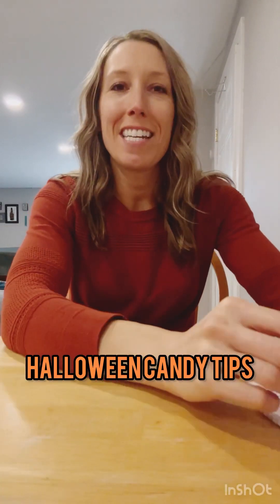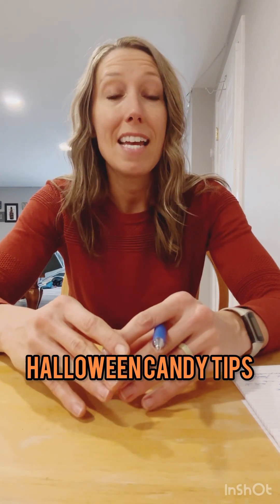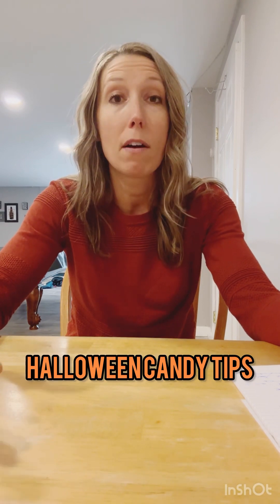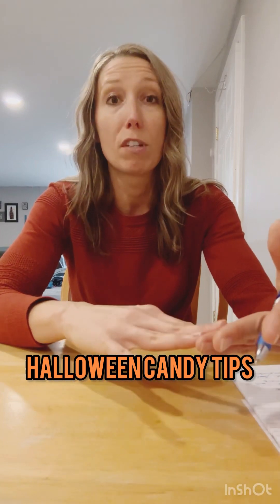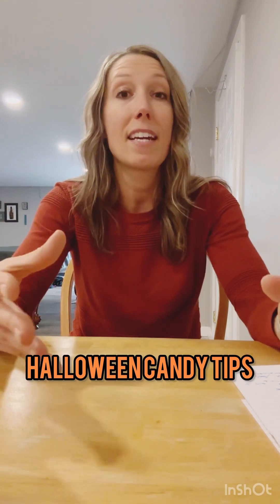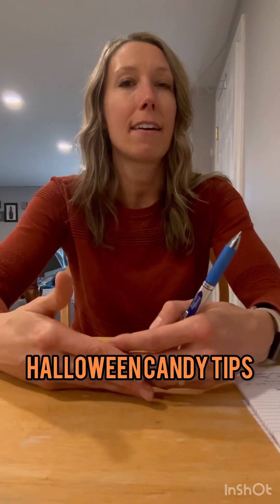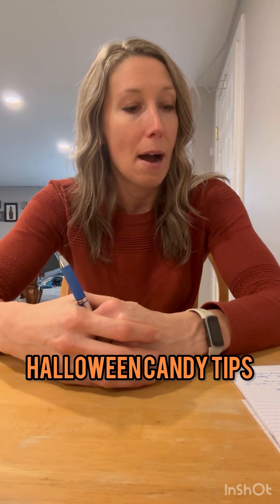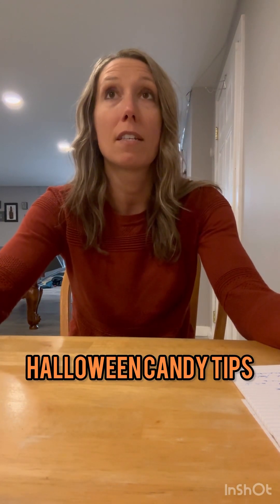Halloween candy tips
Tips for Halloween Candy overload!